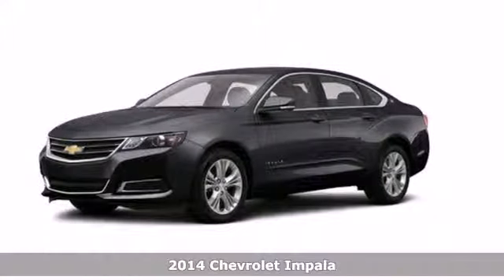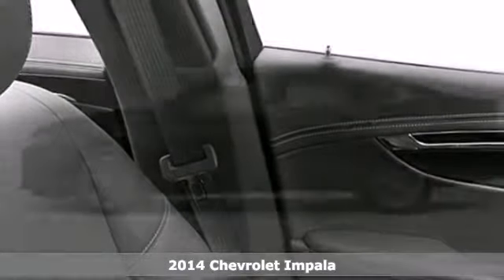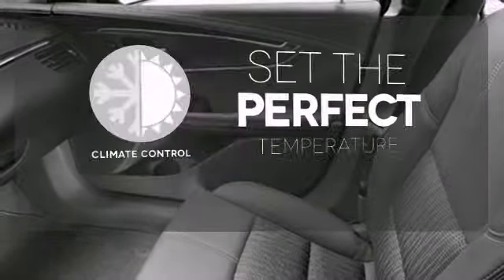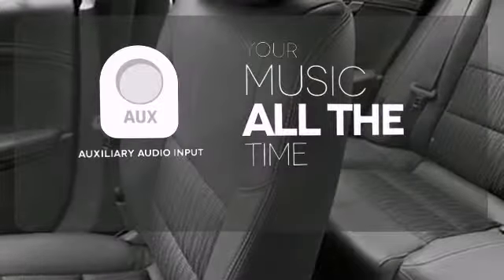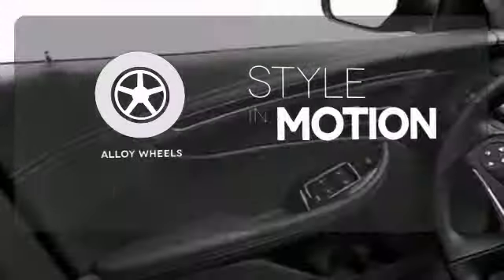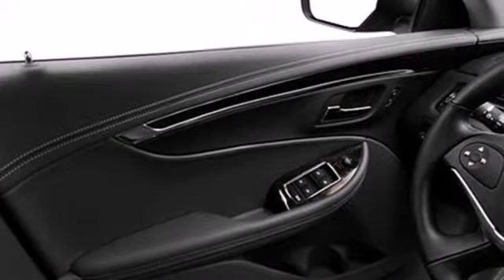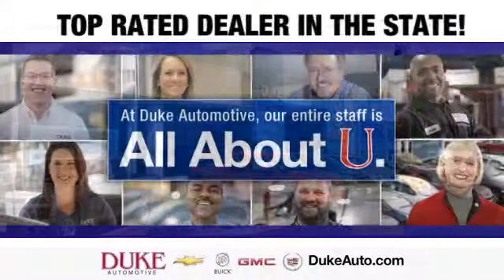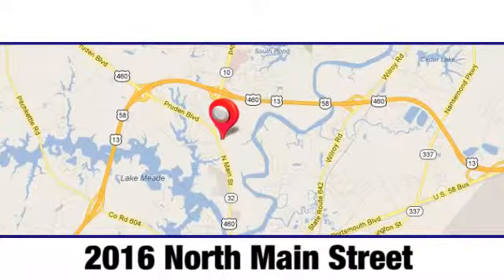2014 Chevrolet Impala Suffolk Norfolk Chesapeake VA Beach, VA #146055 - SOLD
Year: 2014
Make: Chevrolet
Model: Impala
Trim: LT
Engine: 6 Cyl - 3.6L
Transmission: Automatic
Color: Ashen Gray Metallic
Stock #: 146055

Address:
2016 North Main Street